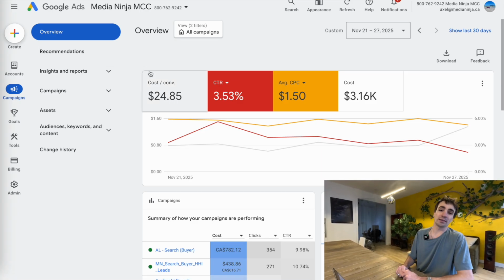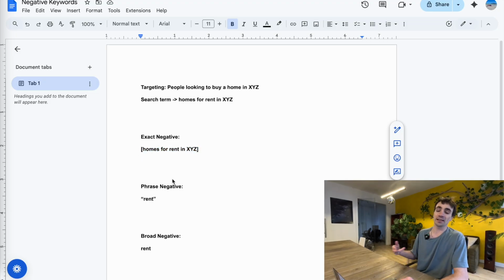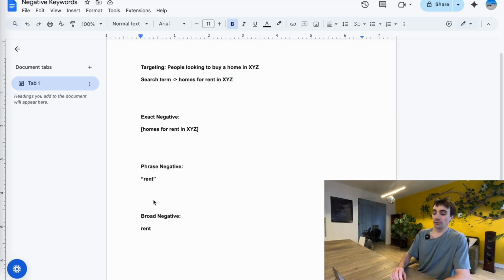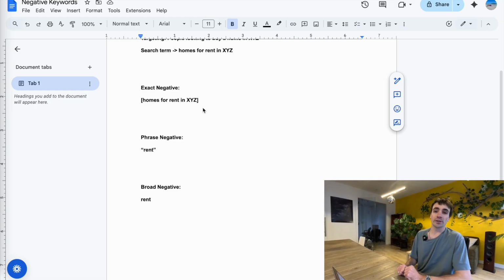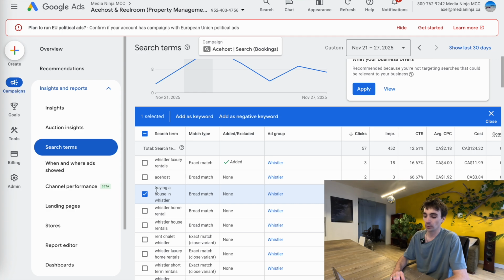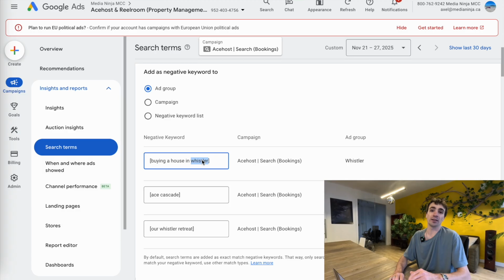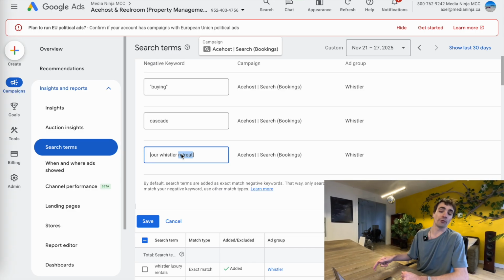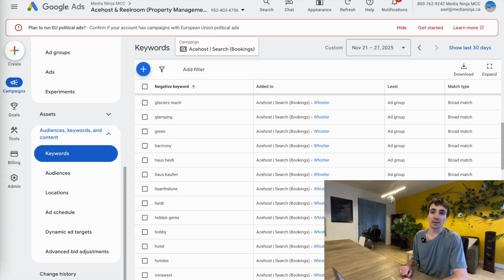Google Ads Is BURNING Your Ad Spend — Fix It With Negative Keywords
Most advertisers waste money on Google Ads without realizing it — not because their targeting is wrong, but because their ads are showing on search terms they should’ve blocked.

 In this video, I’ll walk you step-by-step through exact, phrase, and broad negative keywords, and show you how to use them properly so you stop wasting budget and start attracting higher-intent, more profitable traffic.

You’ll see a real Google Ads account where I break down:
 •  How to identify irrelevant search terms draining your budget
 •  When to use exact vs phrase vs broad negatives (with simple examples)
 •  How adding the right negative keywords boosts conversion rates and improves ROAS
 •  A live walkthrough of adding negatives the correct way inside Google Ads
By the end of this tutorial, you’ll know exactly how to clean up your search terms, eliminate wasted spend, and push more qualified traffic into your website.

Timestamps:
0:00 Intro
0:29 What’s A Negative Keyword?
0:50 Exact, Phrase & Broad
1:20 Exact Negatives
1:50 Phrase Negatives
2:48 Broad Negatives
3:58 Using Negatives In An Ad Account
7:30 Outro